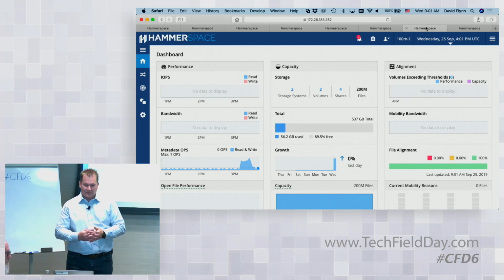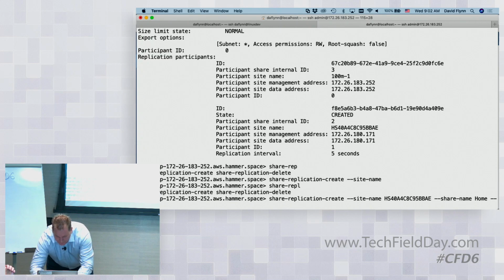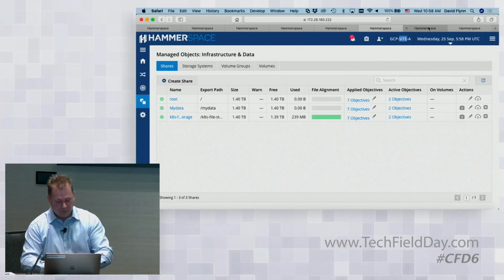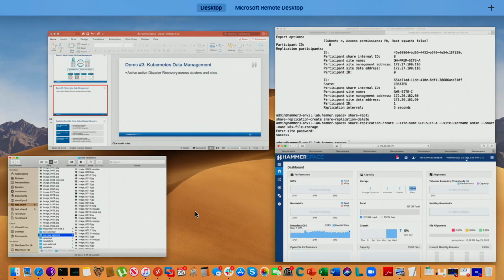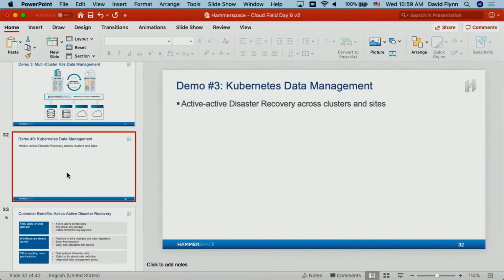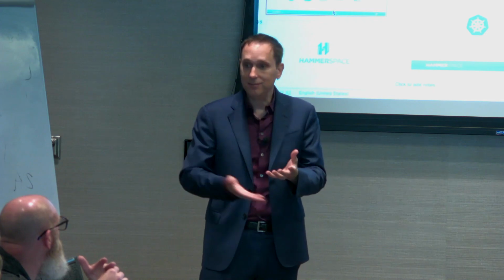Millions of Files in Hammerspace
At the beginning of the Hammerspace presentation at Cloud Field Day 6, Douglas Fallstrom, VP of Products, kicked off a cross-cloud replication of millions of files. After two hours of discussion, we return to see that this replication has finished. David Flynn, CEO, then concludes the Hammerspace presentation by summarizing the value proposition.

Recorded at Cloud Field Day 6 in Santa Clara, CA on September 25, 2019.